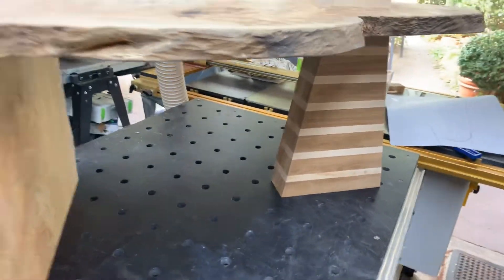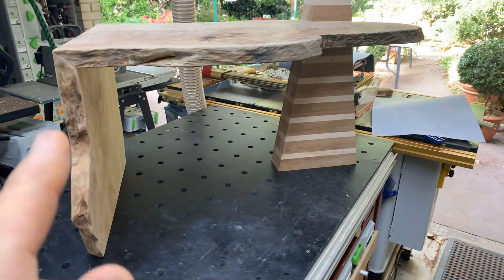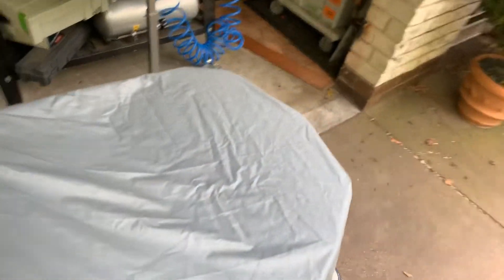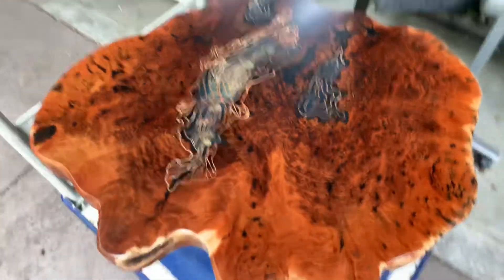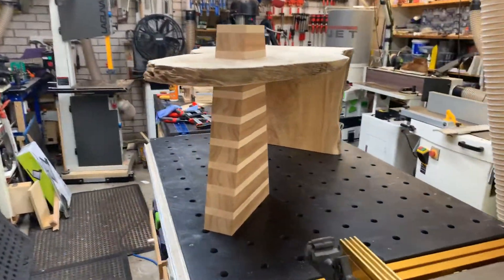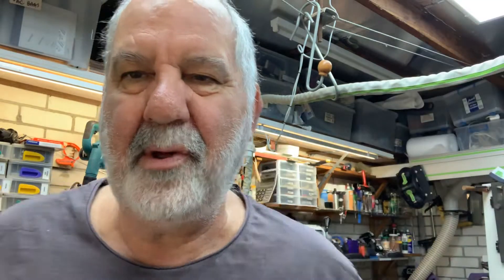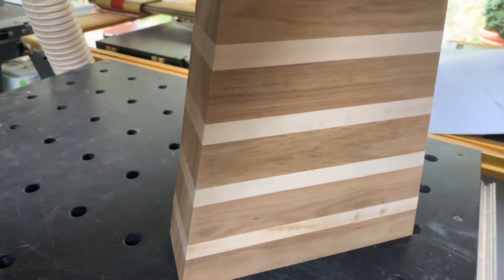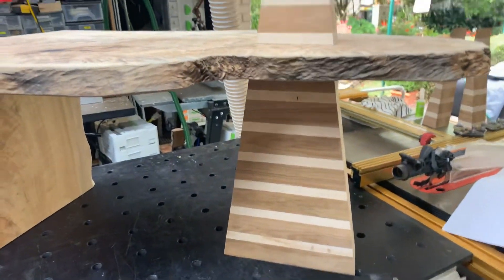Coffee Table show off Part 2 of 2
Last video of the series